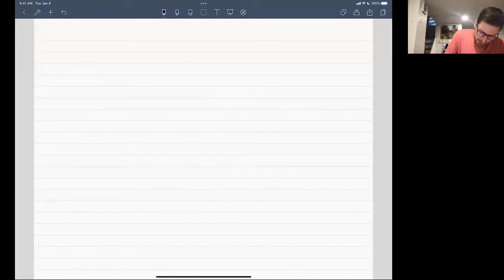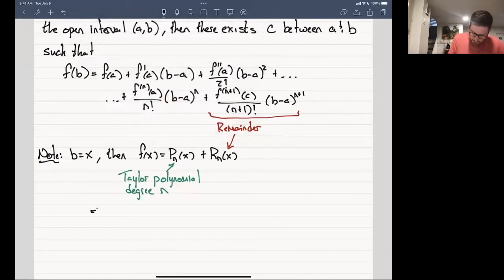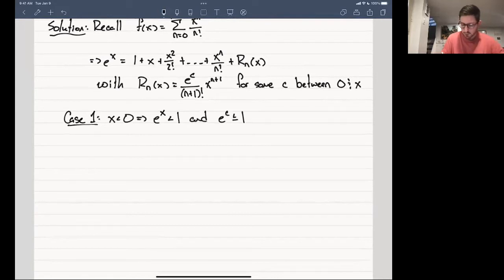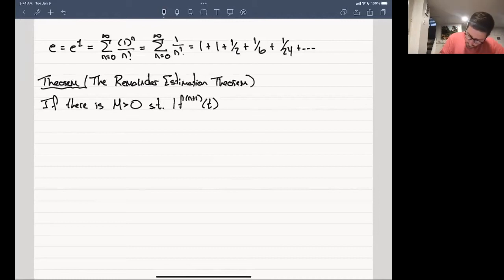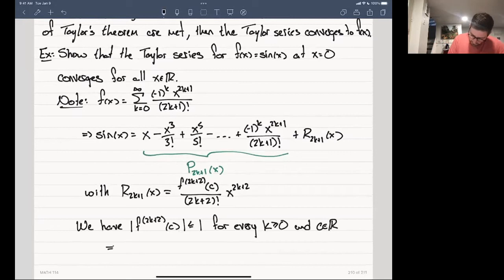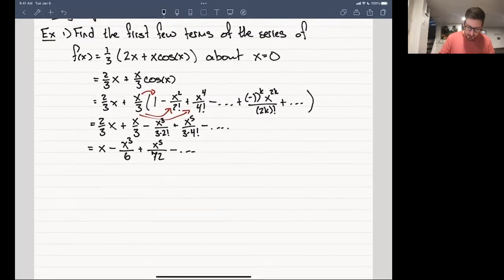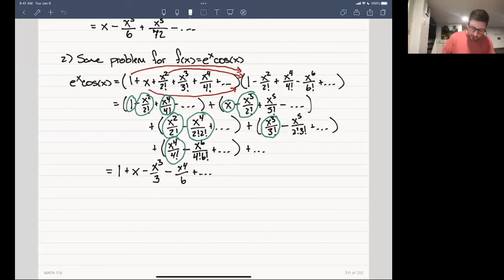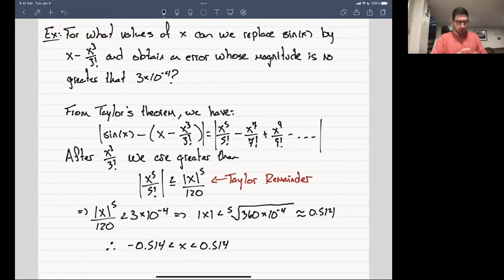Taylor's Theorem and its Consequences - Analytic Geometry and Calculus II | Lecture 53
In this video we present Taylor's theorem which describes the relationship between a function and its Taylor polynomials. In particular, Taylor's theorem comes as a generalization of the celebrated Mean Value Theorem and can be used to quantify when and where Taylor series converge. With convergence of a Taylor series we can also determine how well the series is approximated by a Taylor polynomial of a given order. These uses of Taylor's theorem are illustrated with trigonometric and exponential functions which turn out to converge for every real input.